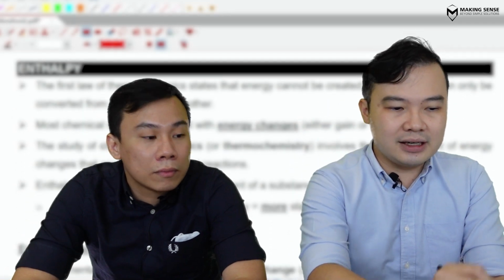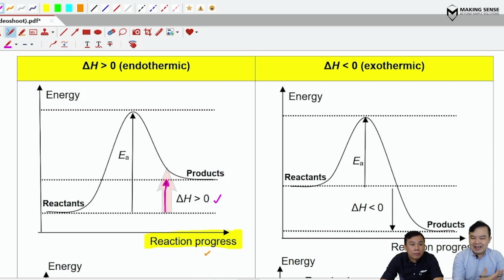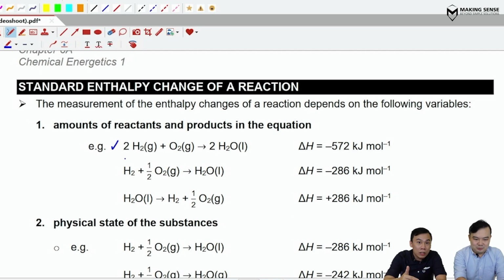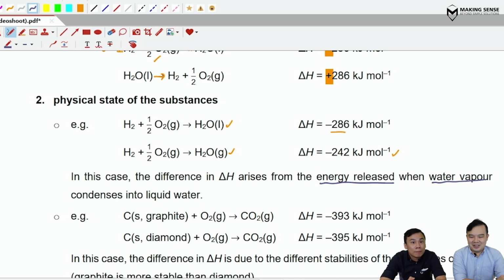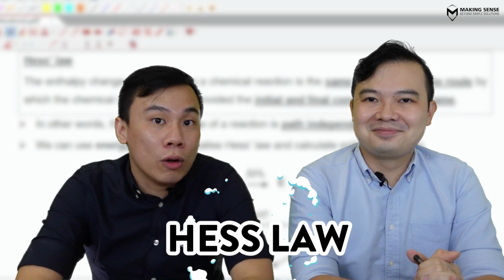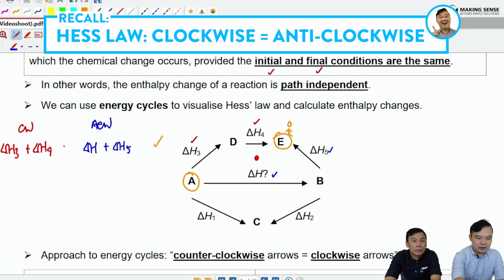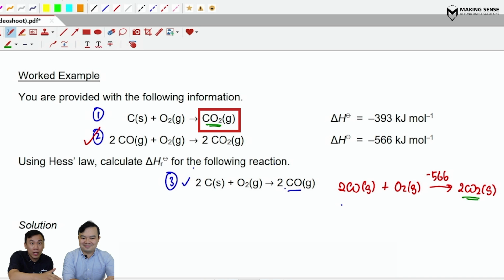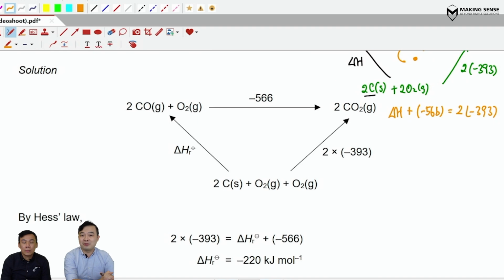Energetics | Enthalpy change of reaction and Hess' law | A Level H2 Chem | Making Sense Chem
In today's video, we will be talking about introduction to energetics and hess law.

0:00 Introduction
1:09 What is energetics?
2:03 Endothermic vs Exothermic reactions
3:14 Energy profile diagrams
4:34 Energy level diagrams
5:13 Bond breaking vs Bond forming
5:39 Standard enthalpy change of reaction
6:04 What affects the enthalpy change of reaction
9:16 Hess' Law analogy
11:05 Hess' Law
14:04 Step by step: constructing energy cycles

What is energetics?
Reaction will either absorb or release energy
Solution will either increase or decrease in temperature
Enthalpy (H): measure of energy content of a substance, reflecting its stability
High enthalpy = less stable, low enthalpy = more stable

Endothermic vs Exothermic reactions:
1) Endothermic, ∆H more than 0
Reactant gains energy to become the product
Product less stable than reactants
Temperature of surroundings decreases

2) Exothermic, ∆H less than 0
Reactant loses energy to become the product
Product more stable than reactants
Temperature of surroundings increases

Energy profile diagrams:
x-axis: reaction progress / reaction coordinate / progress of reaction
y-axis: energy
Must include: enthalpy change, ∆H; and activation energy, Ea, (the minimum amount of energy that reactants must possess during collision for reaction)

1) Endothermic
∆H = arrow pointing from reactants to products, upwards ∆H arrow
Ea = arrow pointing from reactants to highest energy point

2) Exothermic
∆H = arrow pointing from reactants to products, downwards ∆H arrow

Energy level diagrams:
Does not show progress of reaction and activation energy
No hump Ea present

Bond breaking vs Bond forming:
Bond breaking absorbs energy = endothermic
Bond forming releases energy = exothermic

Standard enthalpy change of reaction:
Energy change when molar quantities of reactants specified in the chemical equation reacts to form products at 1 bar and 298K (standard conditions).
MUST BE STANDARD CONDITIONS!
Temperature = 25° C (298K)
Pressure = 1 bar (10⁵ Pa)
Concentration = 1 mol dm⁻³

What affects the enthalpy change of reaction?
1) Amounts of reactants and products in the equation
Enthalpy change is halved when coefficients are halved
Enthalpy sign is reversed when the equation is reversed
2) Physical state of the substances

Hess' Law:
Enthalpy change accompanying a chemical reaction is the same regardless of the route (path independent) by which the chemical change occurs, provided the initial and final conditions are the same.
TLDR:
Sum of ∆H in counter-clockwise arrows = sum of ∆H in clockwise arrows

Step by step: constructing energy cycles
1) Write balanced equation with state symbols representing ▵H to be determined
2) Start with the most "complicated" (usually the reaction with the most species/atoms)
3) Add in equation which corresponds to the data given
4) Write the corresponding ∆H taking care of the sign and multiplier
5) Apply Hess' Law